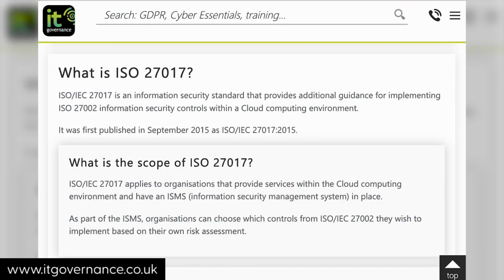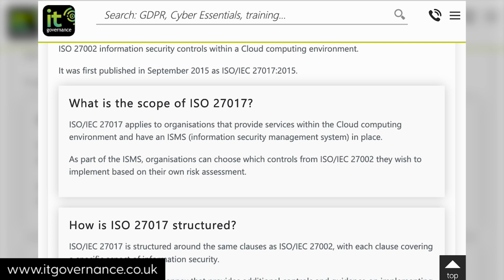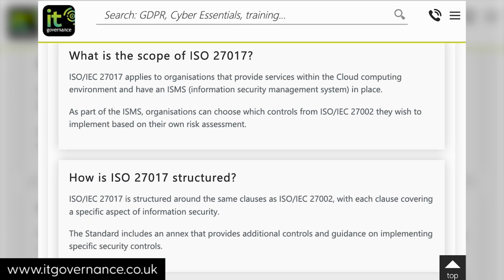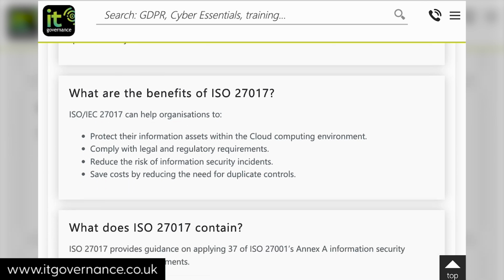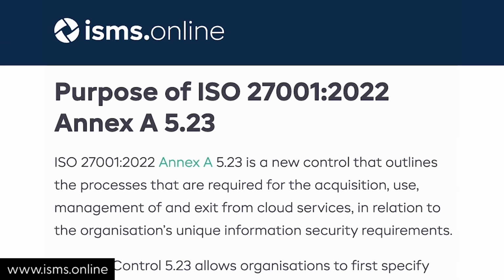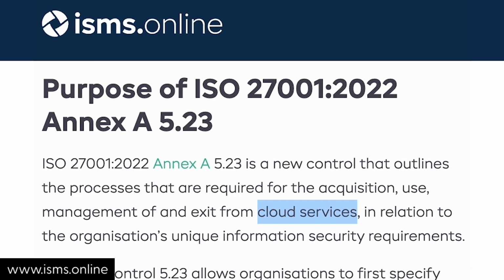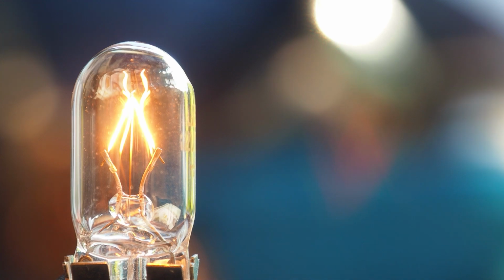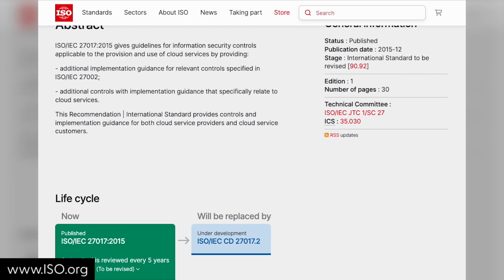ISO 27017 Explained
In this episode of Level Up, we discuss how to use ISO standards to enhance your cloud security. 🌟 Many businesses may not realize that you can purchase a standard and use it as a roadmap for your internal operations without pursuing certification. Robin explores ISO 2707:2015, an add-on to ISO 270001, which clarifies cloud controls.

🔑 Key Topics Covered:
✅ Understanding the responsibilities of cloud providers versus customers to avoid security gaps
✅ The importance of clear documentation and communication of security responsibilities
✅ Real-world examples of potential pitfalls and how to address them
✅ Practical tips for ensuring your cloud security measures meet your business needs

Join us to learn how to navigate the complexities of cloud security and ensure your business is protected. Time to level up your security game! 🚀🔐